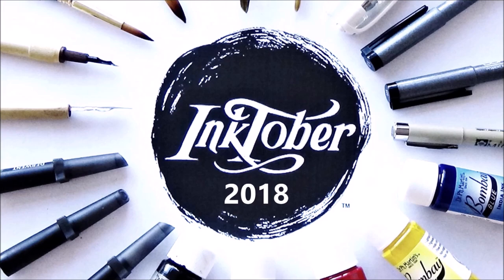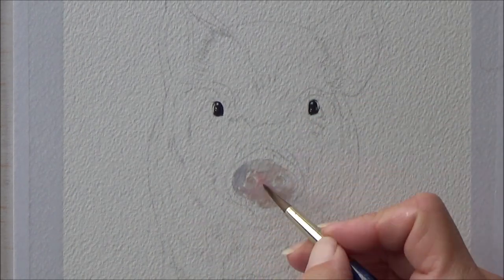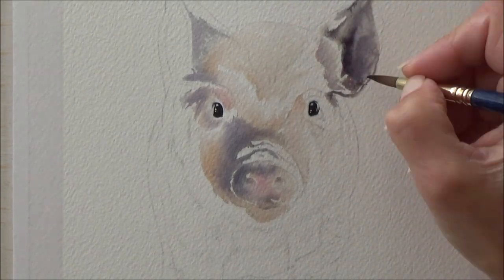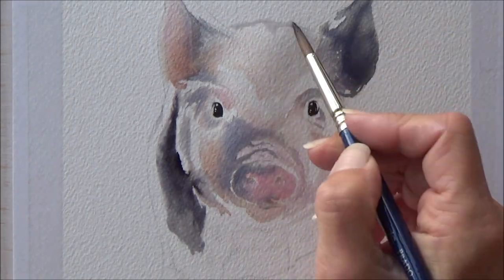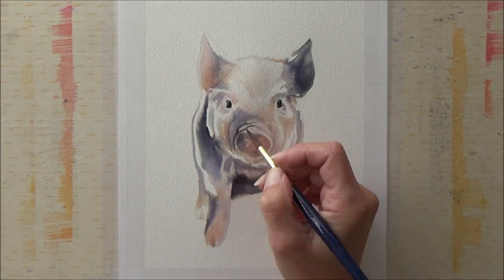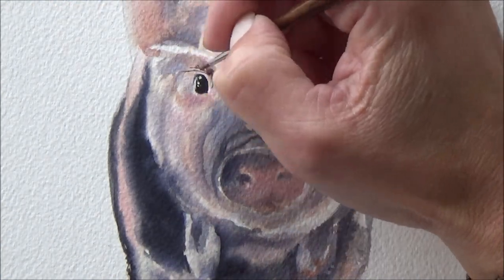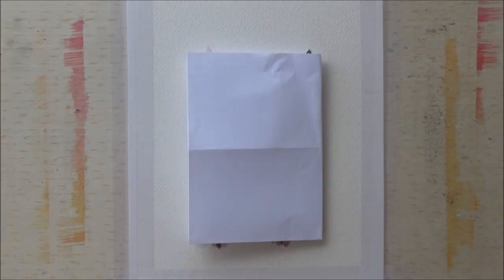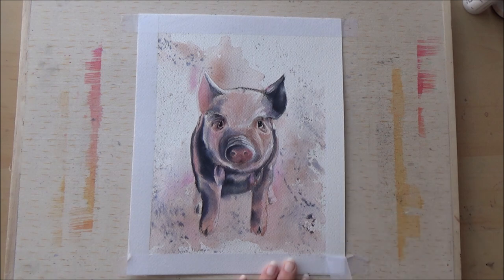🐷INKTOBER 2018 DAY 23- 'MUDDY' Daily ART video PAINTING a PIGLET in coloured INK( TUTORIAL)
🐷INKTOBER 2018 day 23- 'Muddy'- Daily art video painting a piglet in coloured ink (tutorial/demo)

Hi Folks! Today the word prompt from Jake Parker's official list is 'Muddy' which, with my animal themed Inktober, inspired me to paint a PIglet!

My aim for this ink painting was to paint the piglet quite loosely as I wanted to try out my Derwent water spray bottle for a 'muddy' background! It was a fun technique to try and I quite like the way it turned out! I hope you like the video.

If you do like the video, please give it a thumbs up and consider SUBSCRIBING to my channel where I am currently uploading a new video every day throughout the month of October.

If you have any questions or comments, then I would love for you to leave them in the box below- I read and reply to each and every one of them and its lovely to hear from you! 💗

Happy Inking- see you tomorrow 😊

Jake Parkers channel- Where Inktober came from!

Art Supplies for INKTOBER 2018!
*Dr Ph. Martins coloured India Ink set 1 and set 2- 0.5oz plastic bottles
*Ecoline liquid ink- various colours
*Pigma Micron fineliner 0.5 Black
*Copic multi liners (various nib sizes) Black
*Uni ball signo white gel pen (broad)
*Dip pen
Derwent water brushes sizes 1,2,3
*Paintbrushes- various, mostly round - Derwent aqauafine, Escoda
*Deep welled paint palette
* Plastic pipettes 1ml and 3ml size
*Arches Cold Pressed watercolour Paper 300gm
*Cocktail sticks
*cotton buds
*scotch tape- for securing paper and neat edges!